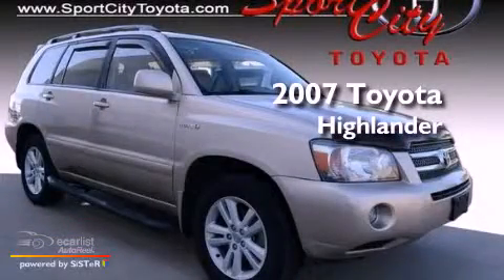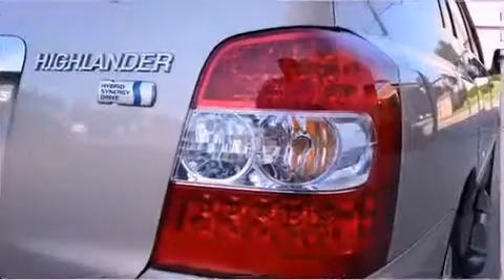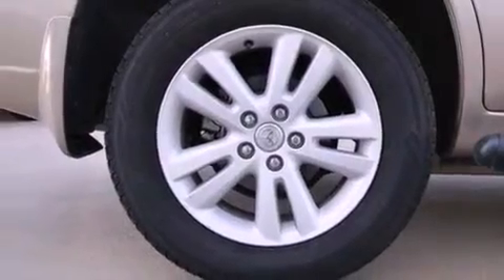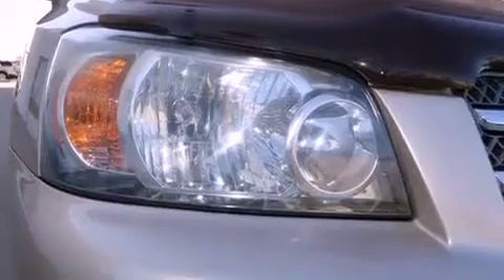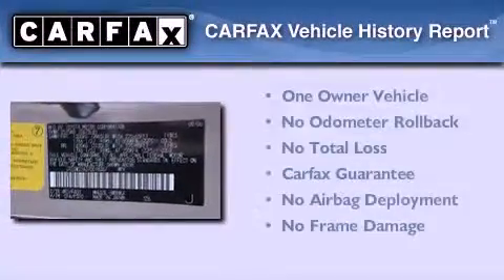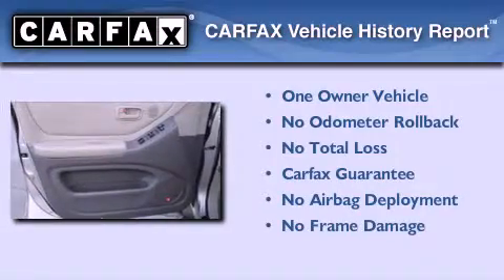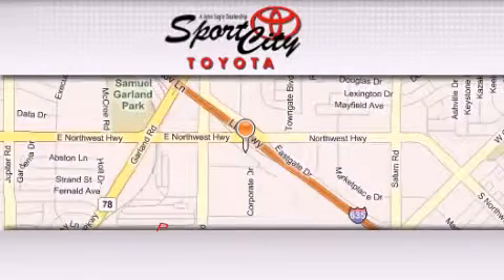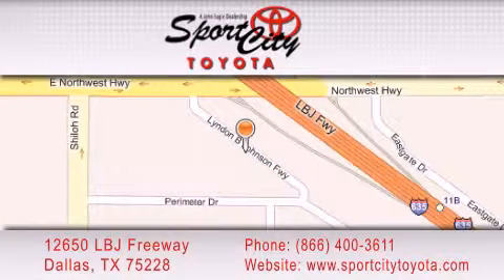2007 Toyota Highlander Hybrid Denton TX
Year : 2007

 Make : Toyota

 Trans . : Automatic

 Exterior : Gold

 Miles : 45,925

 12650 LBJ Freeway

 * Starbucks Coffee

 2007 Toyota Highlander Hybrid Dallas TX